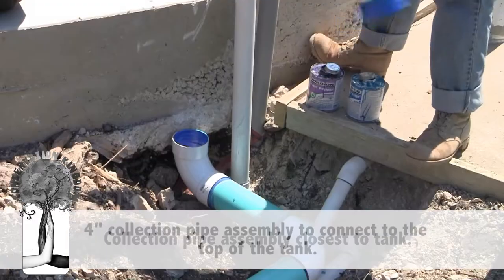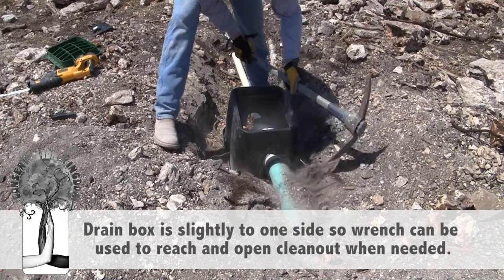Conservation Kingdom - Rainwater Collection Part 1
What is Rainwater Harvesting?

Rainwater harvesting is collecting the run-off from a structure or other impervious surface in order to store it for later use. Traditionally, this involves harvesting the rain from a roof. The rain will collect in gutters that channel the water into downspouts and then into some sort of storage vessel. Rainwater collection systems can be as simple as collecting rain in a rain barrel or as elaborate as harvesting rainwater into large cisterns to supply your entire household demand.
The idea of rainwater harvesting usually conjures up images of an old farm cistern or thoughts of developing countries. The reality is that rainwater harvesting is becoming a viable alternative for supplying our households and businesses with water. It's not just for the farm anymore! There are many countries such as Germany and Australia where rainwater harvesting is a norm. Due to the green building movement, you will be seeing rainwater harvesting systems become more popular here in America.
The collection of rainwater is known by many names throughout the world. It ranges from rainwater collection to rainwater harvesting to rainwater catchment. In addition, terms such as roofwater collection or rooftop water collection is also used in other countries.
We believe that rainwater harvesting is a viable technology in an urban setting. All that is necessary to take advantage of this resource is to capture the free water falling on your roof and direct it to a rainwater storage tank. By doing this, you can take control of your water supply and replace all or at least a substantial portion of your water needs. Rainwater harvesting systems can be configured to supply your whole house and/or your landscape needs.

What are the benefits of rainwater collection?

Rainwater is a relatively clean and absolutely free source of water
You have total control over your water supply (ideal for cities with water restrictions)
It is socially acceptable and environmentally responsible
It promotes self-sufficiency and helps conserve water
Rainwater is better for landscape plants and gardens because it is not chlorinated
It reduces stormwater runoff from homes and businesses
It can solve the drainage problems on your property while providing you with free water
It uses simple technologies that are inexpensive and easy to maintain
It can be used as a main source of water or as a back up source to wells and municipal water
The system can be easily retrofitted to an existing structure or built during new home construction
System are very flexible and can be modular in nature, allowing expansion, reconfiguration, or relocation, if neccesary
It can provide an excellent back-up source of water for emergencies

What are the uses of collected rainwater?

You can essentially use rainwater anywhere you use tap water. The idea of using drinking water to flush our toilets and water our lawns is wasteful and irresponsible, especially in light of population growth and water shortages across the country. Rainwater collection is a technique to green your home and to lessen your environmental footprint.
There are basically three areas where rainwater can be used:
Irrigation use
Indoor, non-potable use
Whole house, potable use
Here are some ideas for specific uses of rainwater:
Hand water your lawn and garden
Connect rainwater collection system to irrigation/sprinkler system
Wash your vehicles
Wash your pets
Refill your fountains and fish ponds
Refill your swimming pool
Replace the use of tap water with rainwater to wash your driveways and sidewalks (if you don't use a broom)
Use it for all indoor non-potable fixtures (toilets and clothes washer)
Use it for all potable needs when properly filtered and disinfected
Use it for industrial processes instead of municipally treated water

How much rain can I collect?

The amount of rainfall that you can collect is governed by the following formula:
1" of rain x 1 sq. ft. = 0.623 gallons
Or put in an easy form to remember :
1" of rain from 1,000 sq. ft. will provide 623 gallons
To calculate the amount of rainwater you can collect, you need to know your annual average precipitation for your area. You can use the precipitation map below to find an approximate amount for your area (click for a zoomed image).